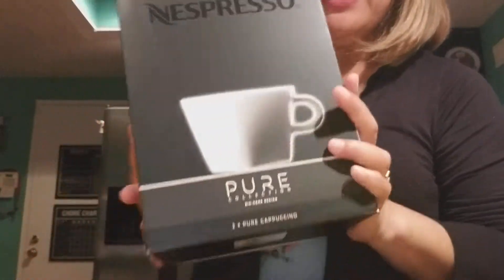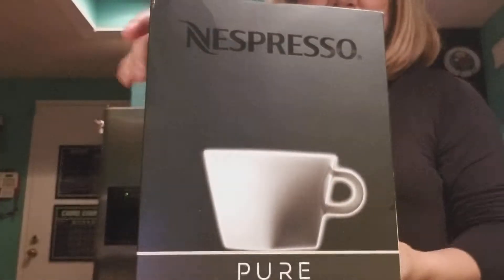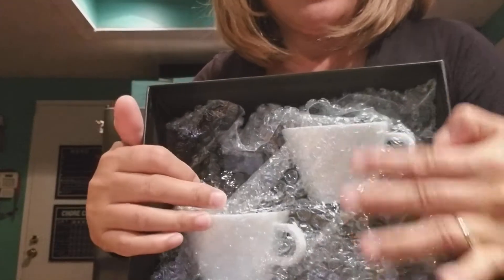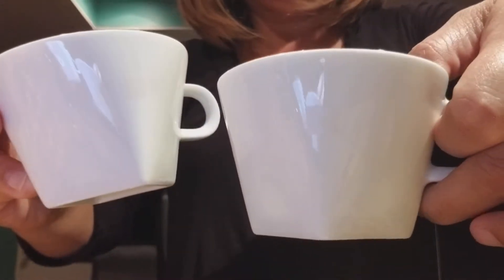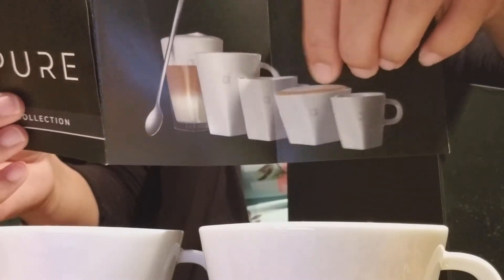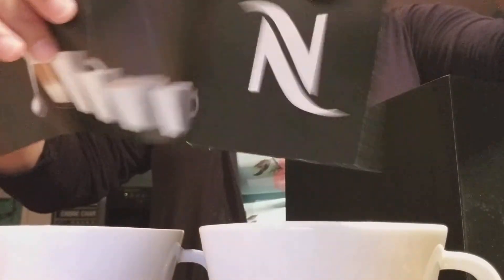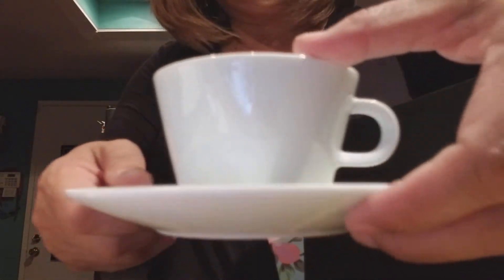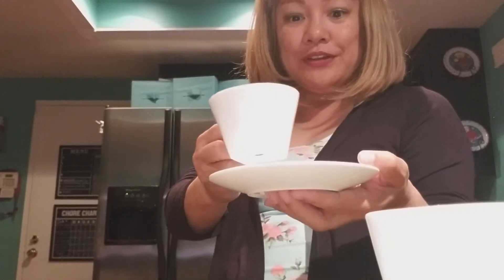NESPRESSO PURE CAPPUCCINO Cups.